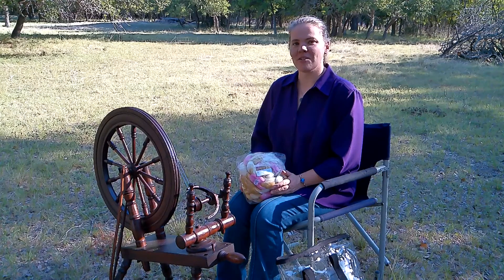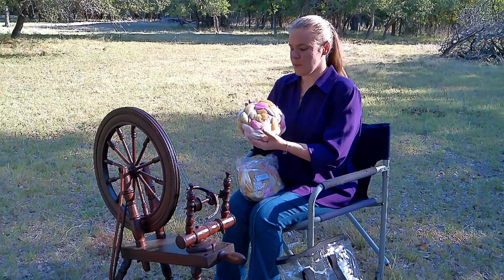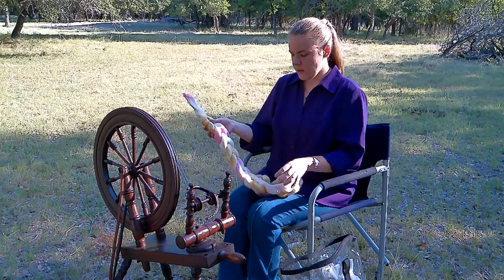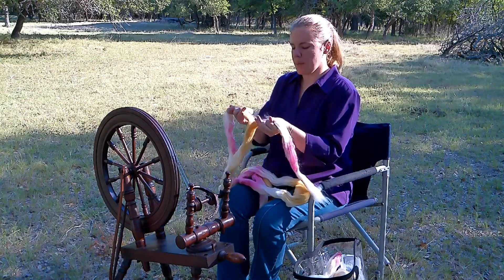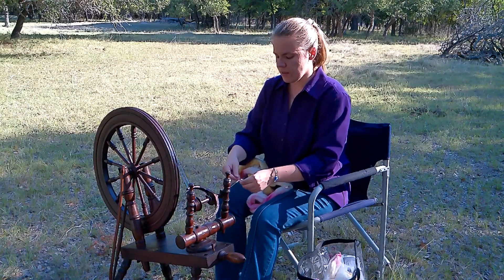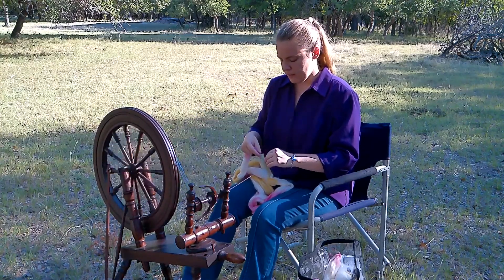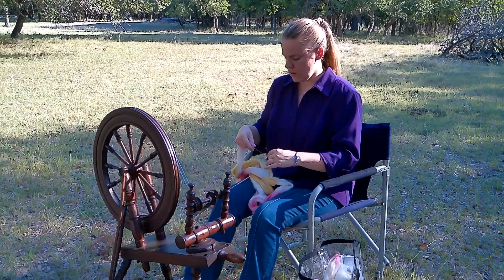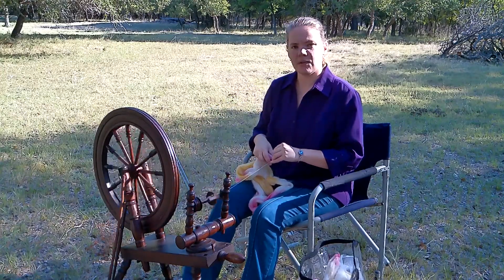Spinning Napa Valley Fiber May 2022 kit Main Braid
I'm so happy to be spinning on my antique wheel, Grace, again! It's been far too long.